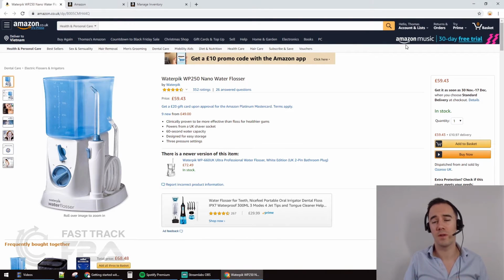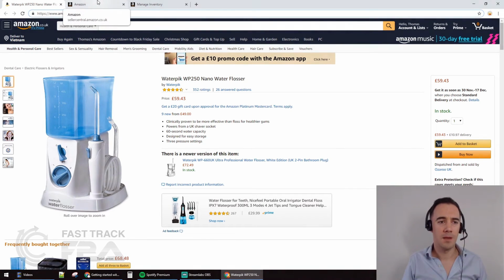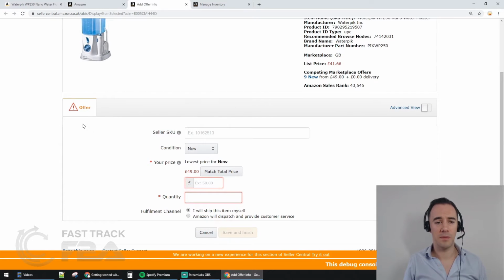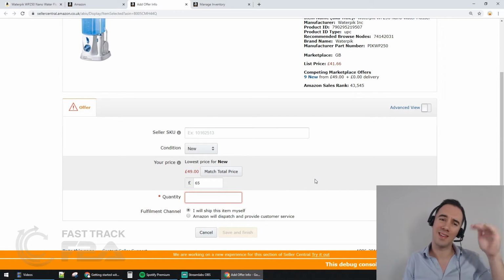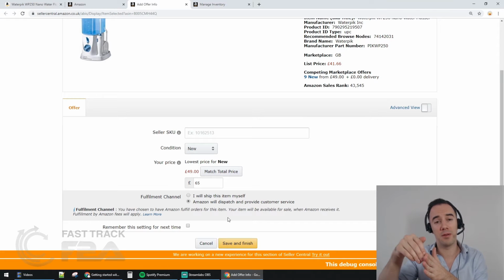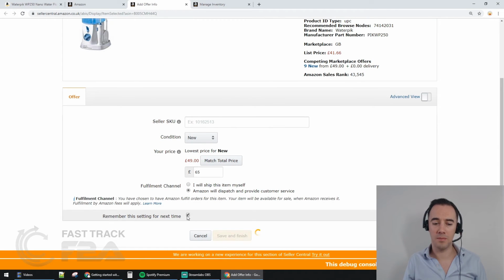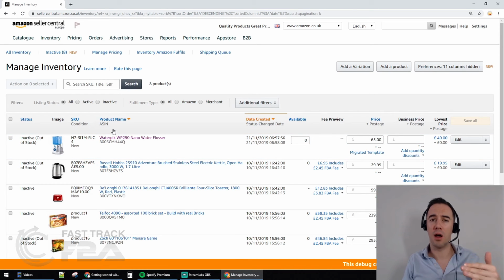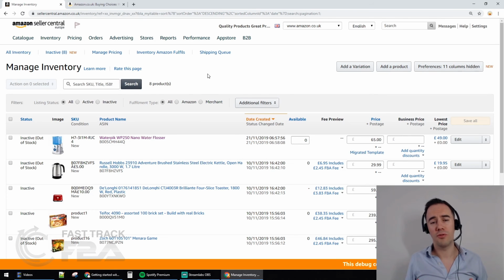Amazon Seller Central Tutorial For Beginners: How To List An Item On Seller Central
We talk through how to list an item on seller central as part of our Amazon seller central tutorial for beginners on Amazon Arbitrage.

About this video: Amazon, Online Arbitrage Business, Arbitrage Business, Amazon Business, work from home, selling on Amazon, sourcing for amazon, Sourcing, retail arbitrage, online arbitrage, amazon fba, fba, amazon fba sourcing, amazon 2019, amazon fba strategies, top tips, Thomas Parkinson, FastTrack FBA, Fast Track FBA, how do people make money on Amazon, Amazon arbitrage